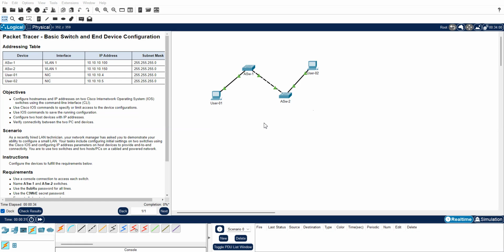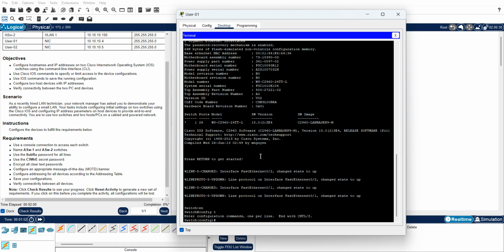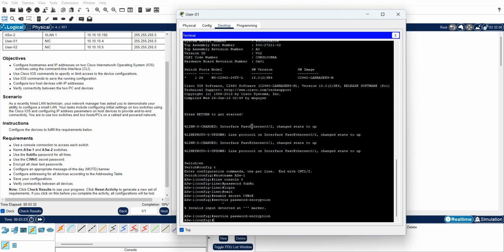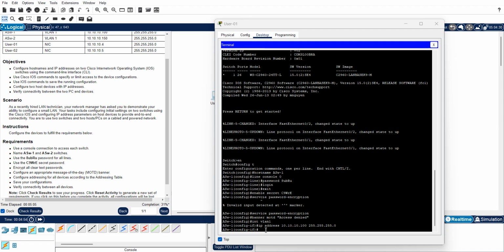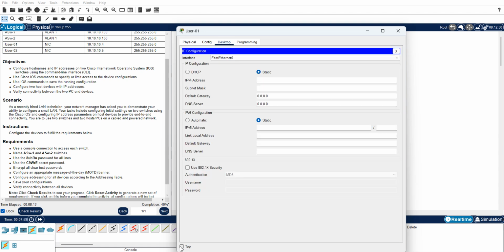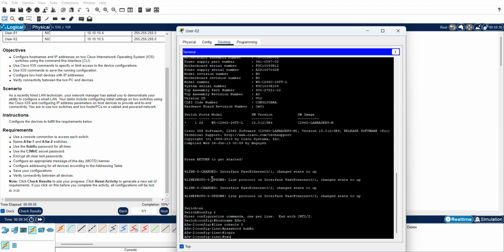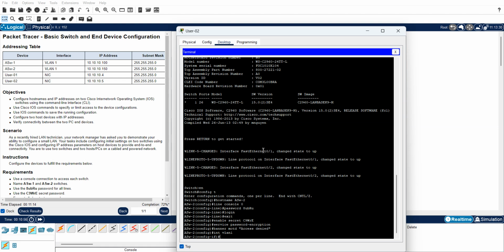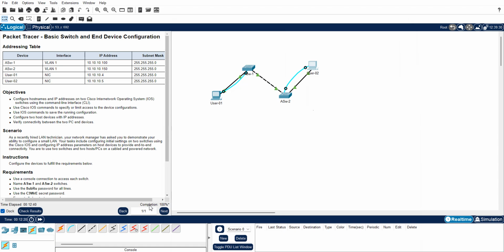PacketTracer 2.9.1 Basic Switch and End device configuration